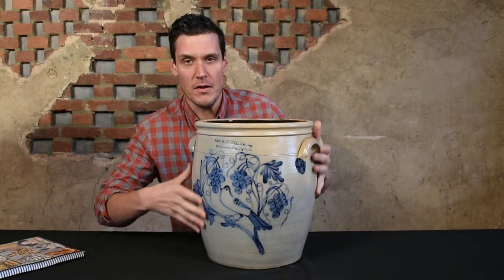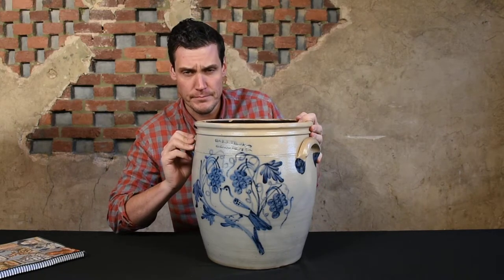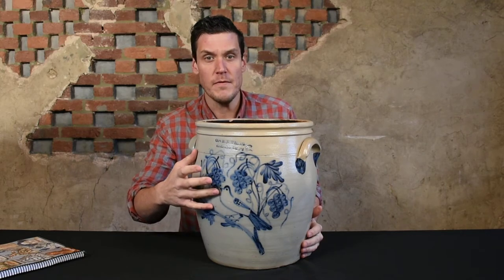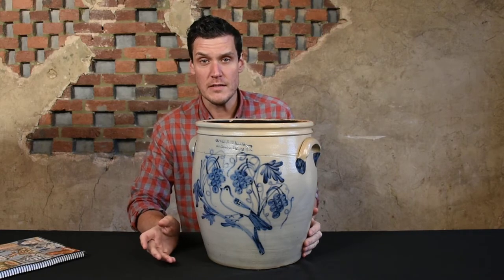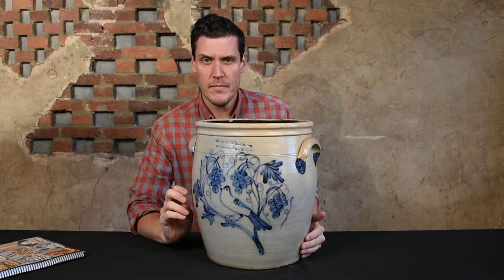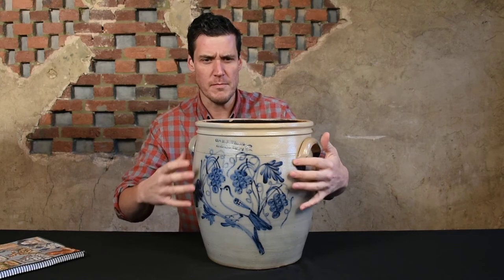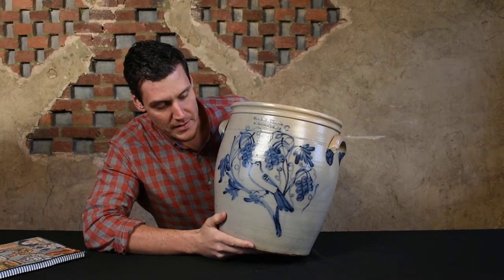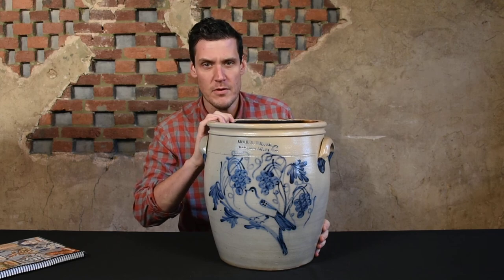Elaborately-Decorated Cowden & Wilcox / Harrisburg, PA Stoneware Crock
Luke discusses a heavily-decorated piece of stoneware made by the beloved pottery of Cowden & Wilcox in Harrisburg, Pennsylvania, circa 1865--a 6-gallon crock with a bird scene featuring three clusters of grapes. This great example of central PA stoneware is part of our November 3, 2018 auction of American stoneware & redware.